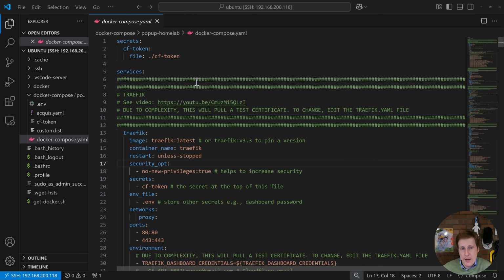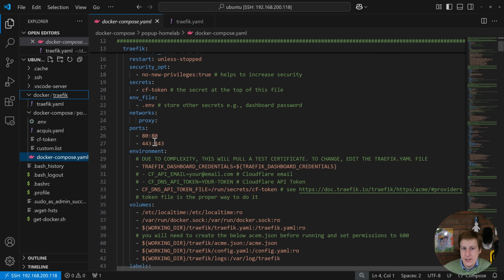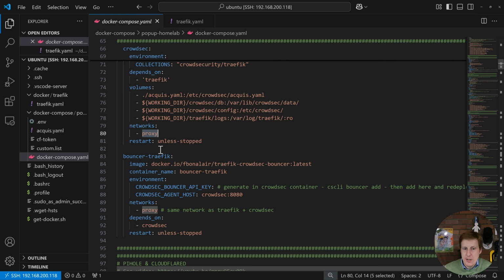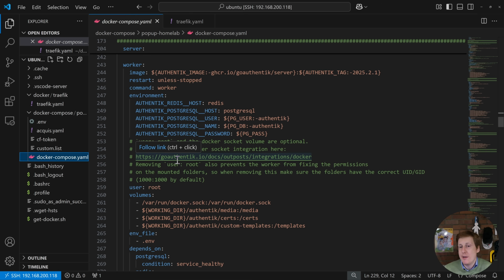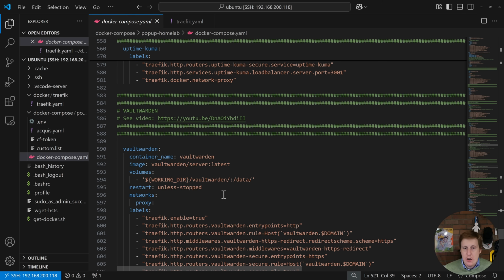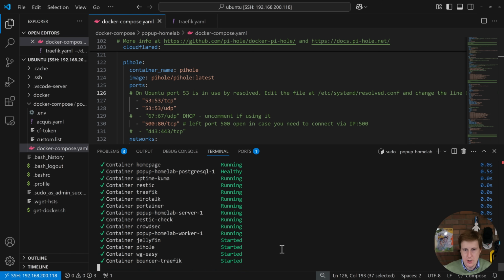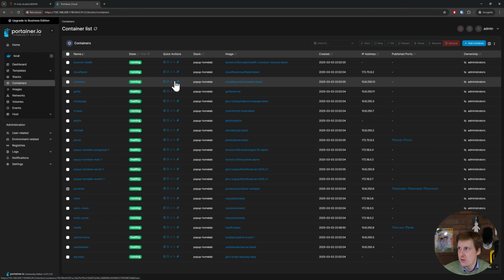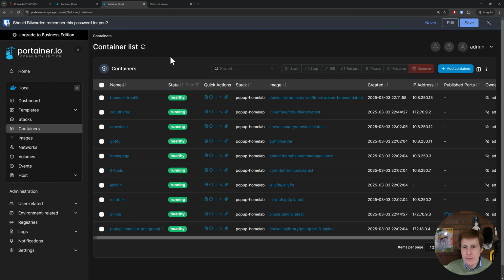Deploy A Full Homelab in Minutes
Use this mammoth compose file to deploy a fully-fledged pop-up homelab. It has pretty much everything you need to get started.

00:00 - Introduction
01:40 - Config Overview
12:51 - Deployment & Testing
16:25 - Configuring CrowdSec
17:55 - Testing HTTPS
19:28 - Outro